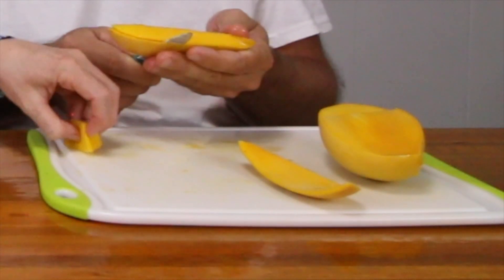Orange Sherbet Mango - Craig's new favorite mango? - Florida Mango Tasting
Today, Craig and Celeste taste an Orange Sherbet Mango we purchased from Mango Men of Homestead.

This is a seedling of Po Pyu Kalay (Lemon Meringue) from Zill's High Performance Plants breeding program. Zill's recently started selling trees of this variety.

We will be tasting both mangos grown at our own farm on the west coast of Florida and from other Florida farms (mainly on the east coast). Mangos taste different when grown in different conditions and when picked at different times/ripened differently. Our opinions of a particular mango are just that - opinions on one specific mango, off of a specific tree, growing in a a specific location. We are not evaluating a variety in general and by no means intend to offend anyone by our less than stellar review of what might be your favorite mango.

Sulcata Grove is our 2 acre, backyard food forest. We grow over 60 varieties of bananas along with many fruit trees. Our videos are family friendly.